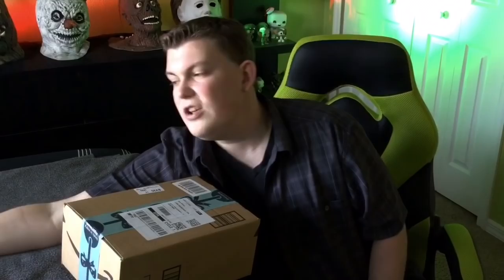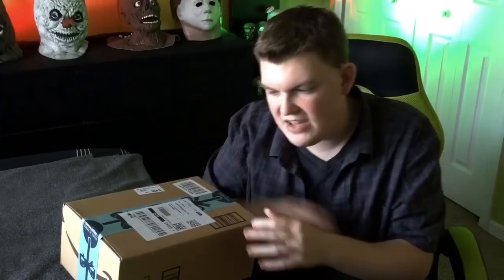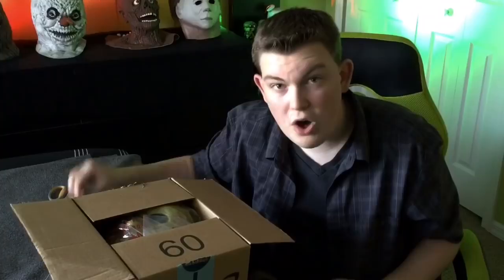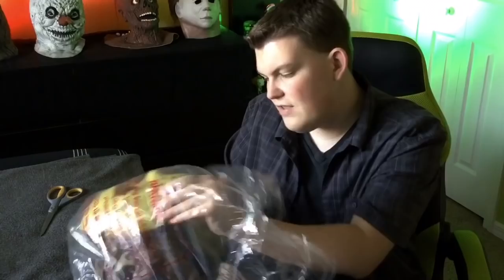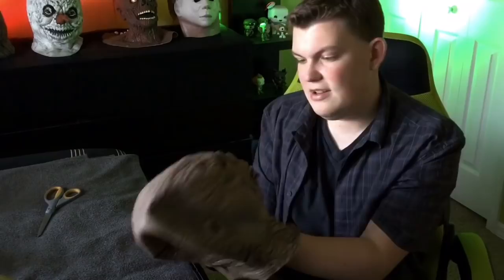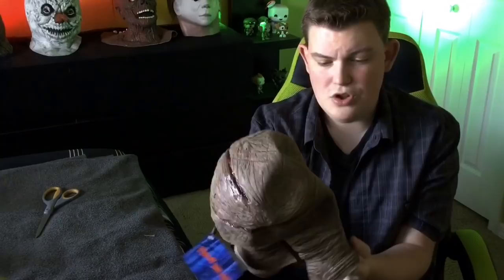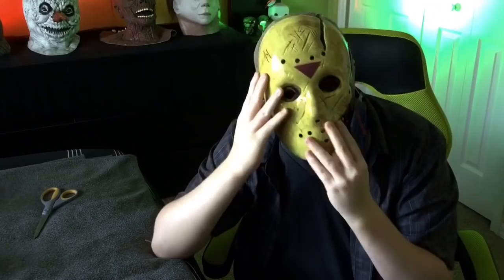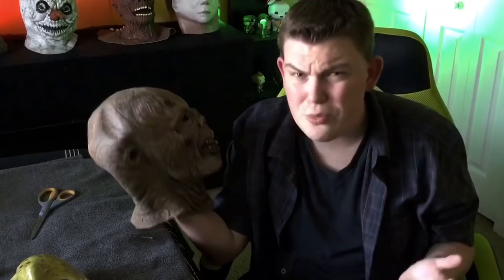Rubie’s Friday the 13th Part 7 JASON Mask UNBOXING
Nothing gets me in the Christmas spirit more than...Jason? Sure...

Rubie’s Friday the 13th Part 7 “The New Blood” Jason Mask:
Friday The 13th Part 7 New Blood Jason Voorhees Deluxe Overhead Mask, Brown ,One Size